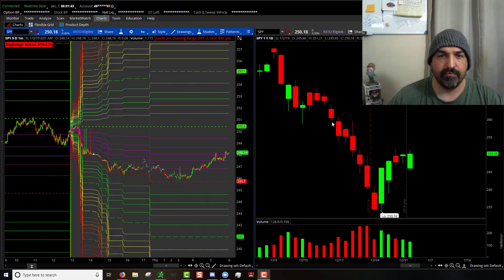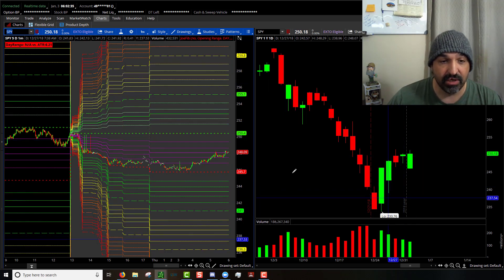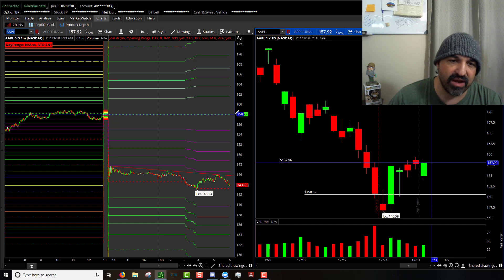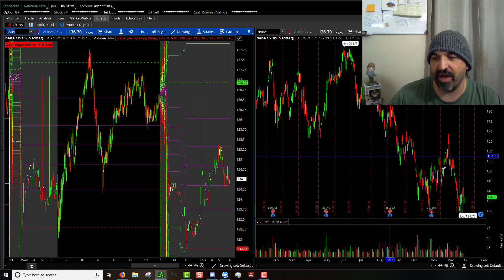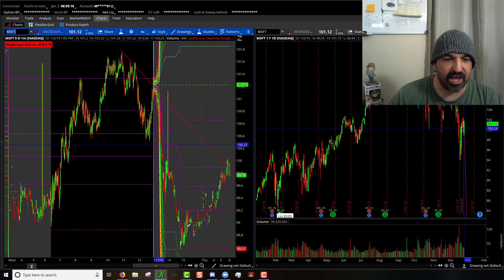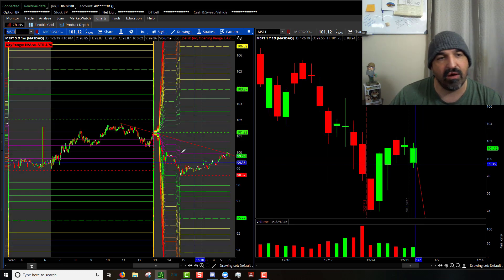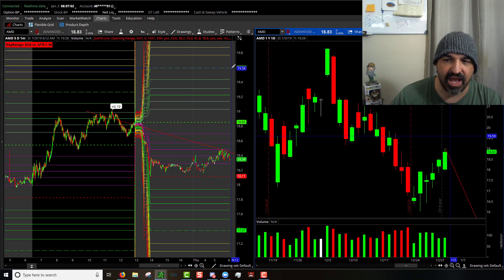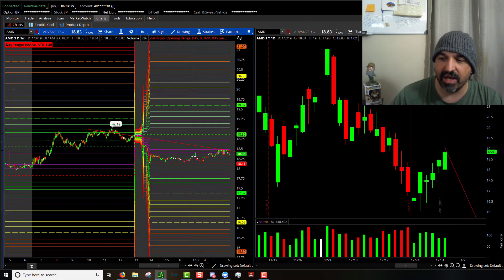Pre-Market Watchlist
Pre-Market Watchlist 2019_01_03

AAPL, AMZN, BA, BABA, NVDA, FB, NFLX, TSLA, MSFT, AMD

Good morning traders!!!   Second day of the trading year.  Please watch your position sizes carefully.

Join me at TrickTrades one of the best value Trading Rooms on the planet
Follow my link to get the best deals available for a TradeNet program
Disabled Veterans check me out on FB at “DD214 Stock Slingers”,

None of what you hear or see on this channel should be taken as financial advice. I am not an accredited financial anything, I'm just dude that likes to play the stocks.